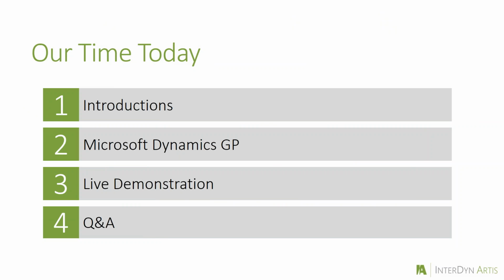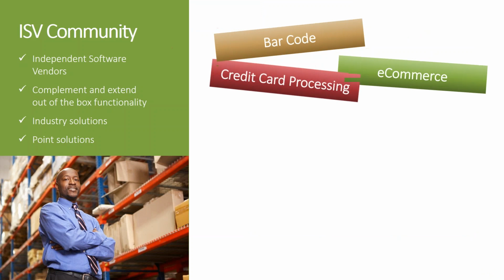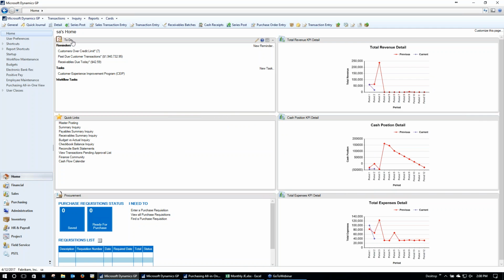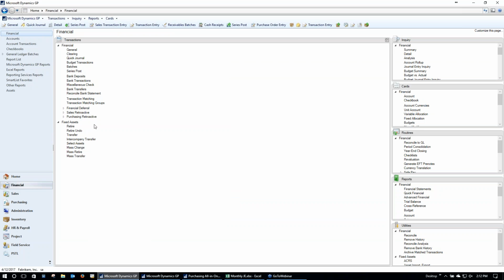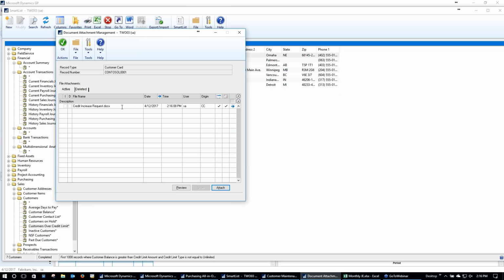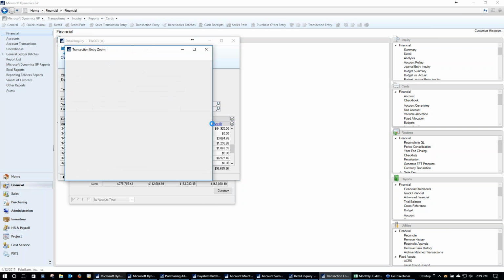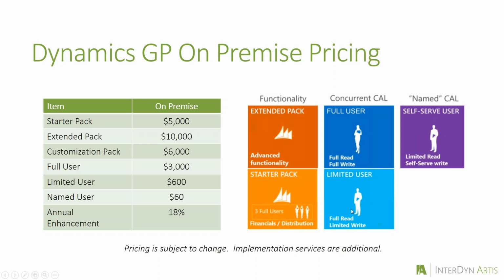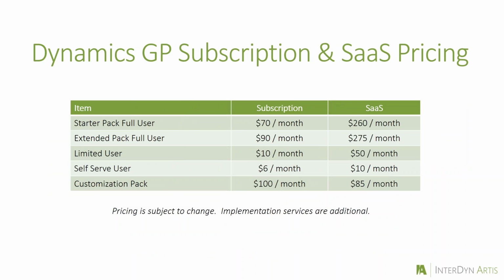Effective ERP Solutions for Small and Medium Sized Organizations | Dynamics GP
Watch this 30-minute demonstration of Microsoft Dynamics GP 2016 to find out why GP is an effective solution for small and medium sized organizations. We'll dive into GP's licensing and pricing options and GP's functional areas including Financial Management, Supply Chain Management, Manufacturing, Project Management, Customer Relationship Management and Human Resource Management.